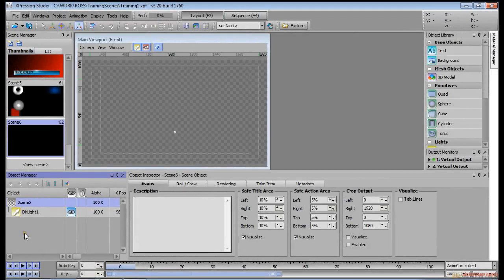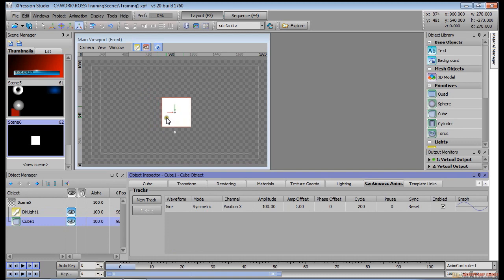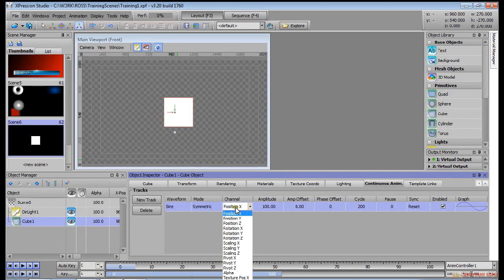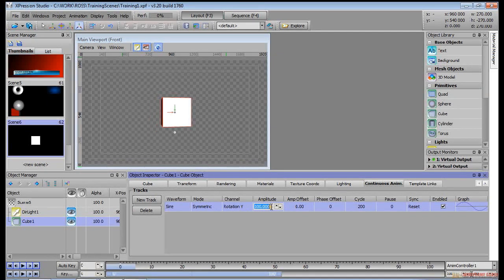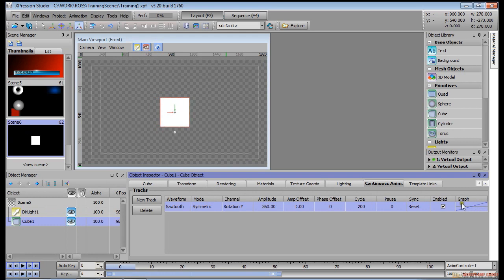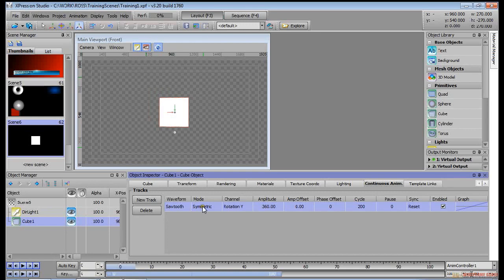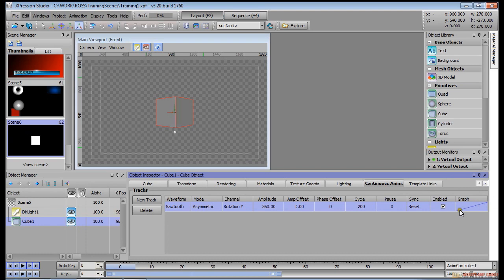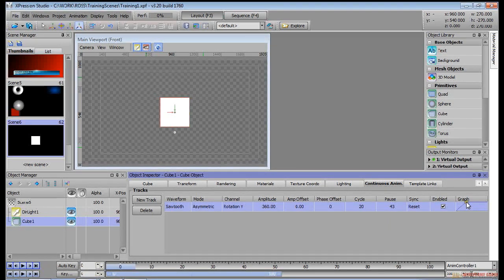Wireframe Group Tutorial: Continuous Animations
This Tutorial shows you how to use Continuous Animations on Objects in your Scene to give it a constant movement without keyframing